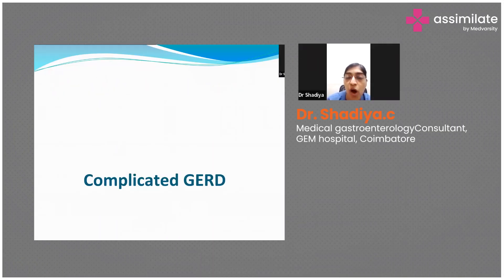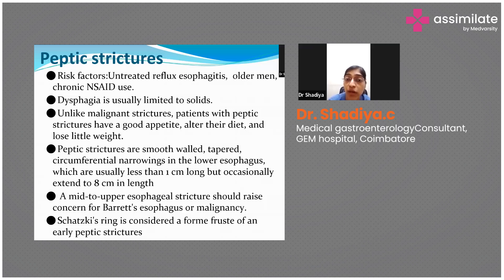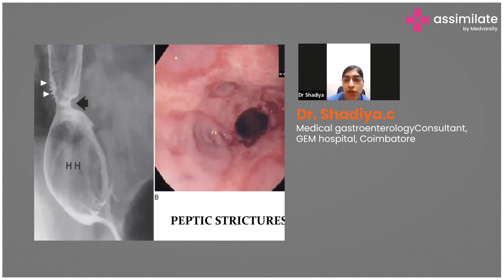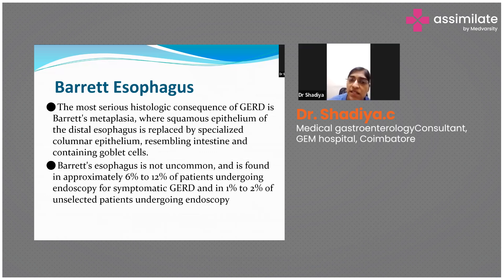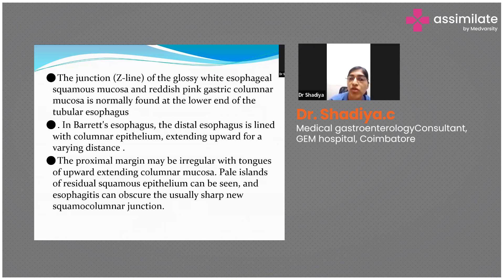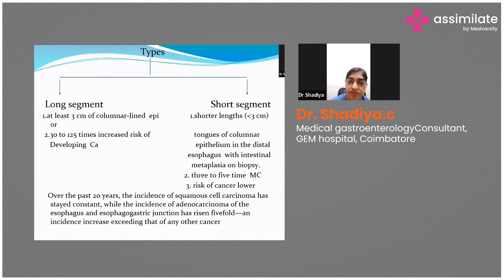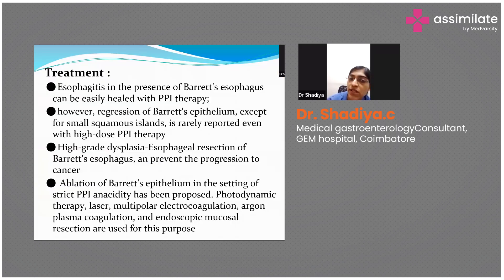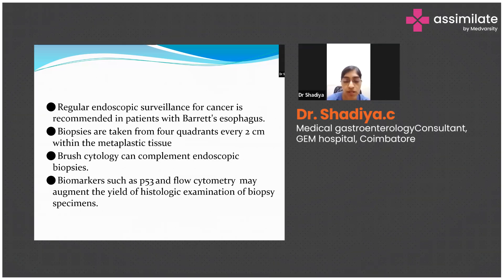Beyond Heartburn GERD Complications | Medical Case Discussion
Beyond the discomfort of heartburn, Gastroesophageal Reflux Disease (GERD) can lead to various complications that can have a significant impact on health. Chronic exposure to stomach acid can cause inflammation and damage to the lining of the esophagus, leading to a condition known as esophagitis. Over time, this inflammation can progress to many more complications, such as the formation of strictures or narrowing of the esophagus, making it difficult for food to pass through.

One of the more concerning complications of GERD is Barrett's esophagus, a condition where the normal esophageal lining is replaced by tissue that resembles the lining of the intestine. Recognizing and addressing these complications is crucial in the comprehensive management of GERD, highlighting the need for early intervention and ongoing medical supervision to prevent further health risks.

Dr. Shadiaya C, Medical Gastroenterology Consultant, GEM Hospital, Coimbatore, briefs us on GERD complications.